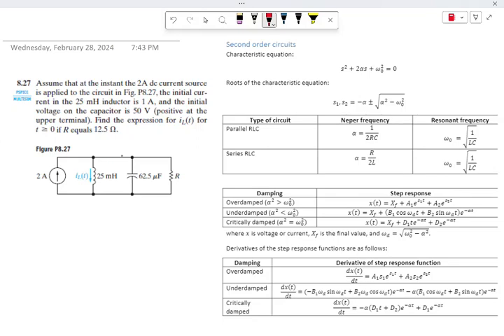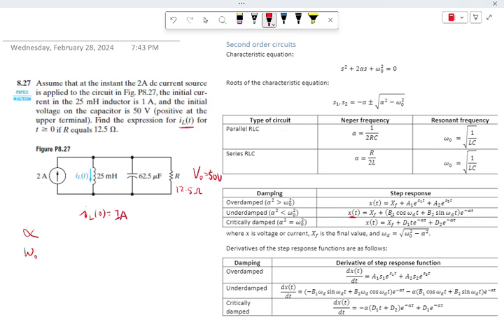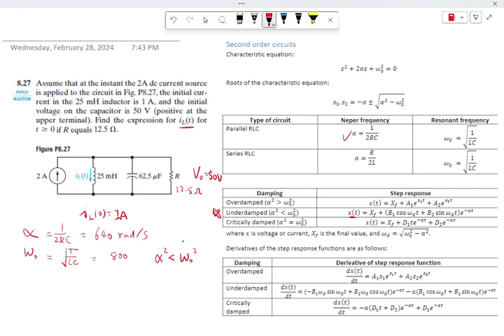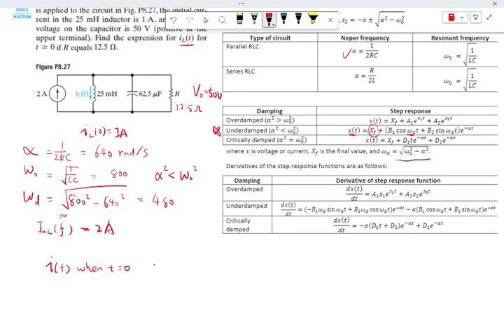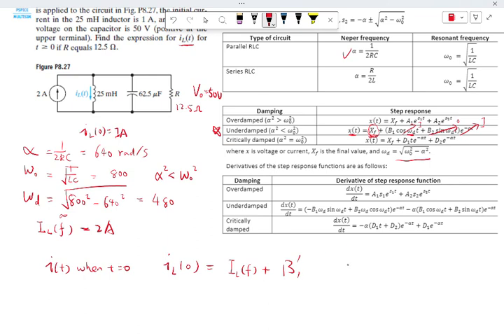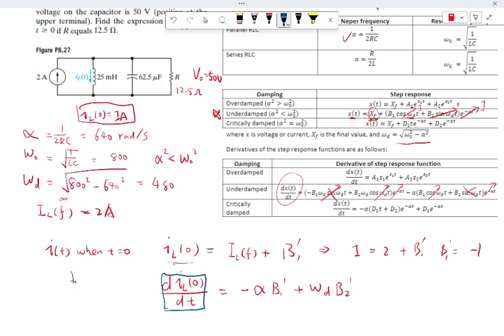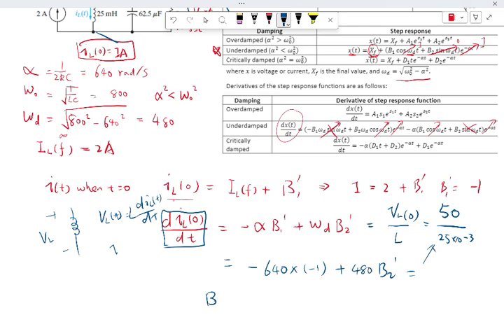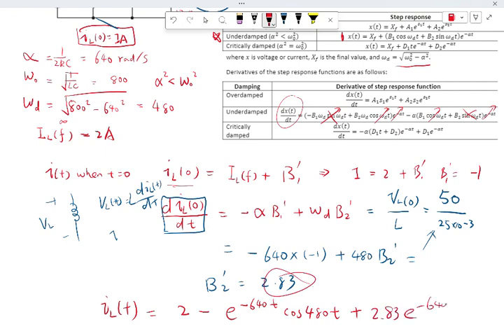WK2 RLC P8.27